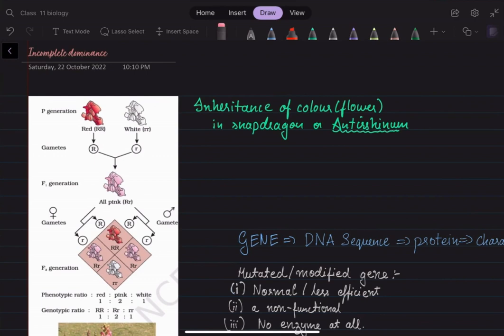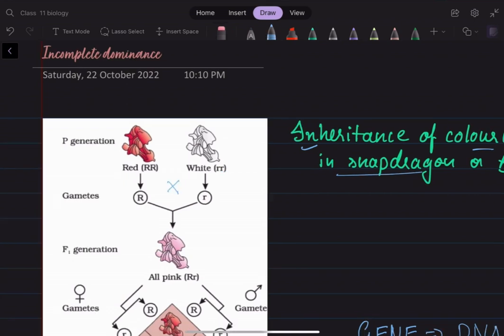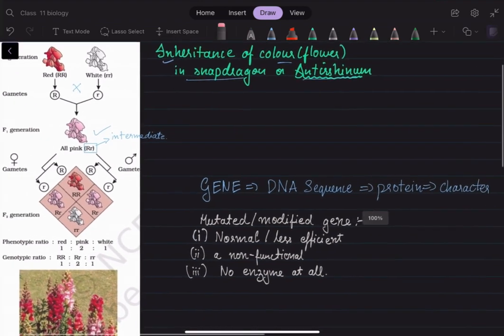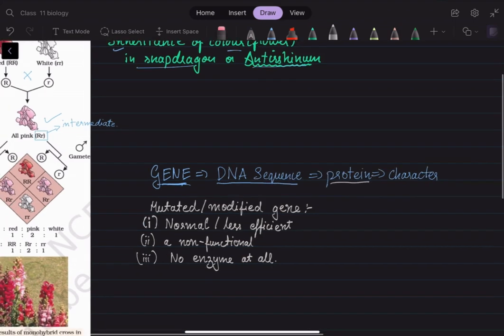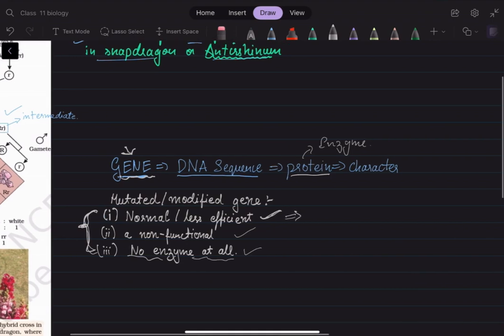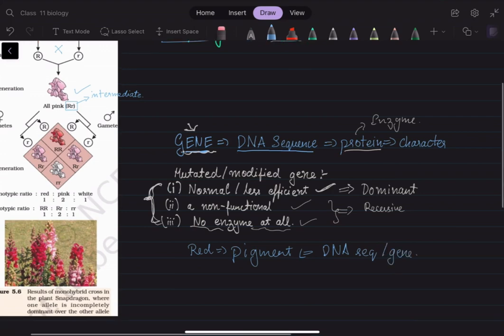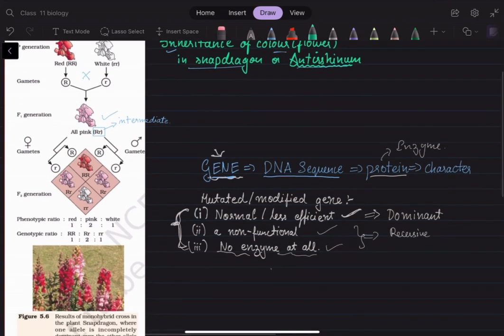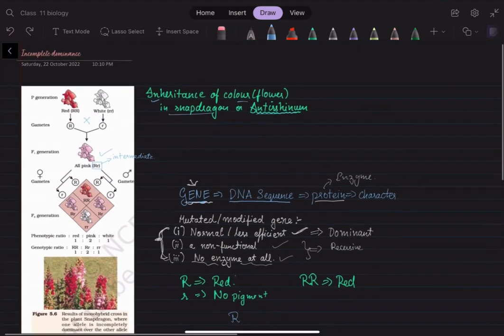Incomplete Dominance | Principles of Inheritance and Variation | NEET, CBSE